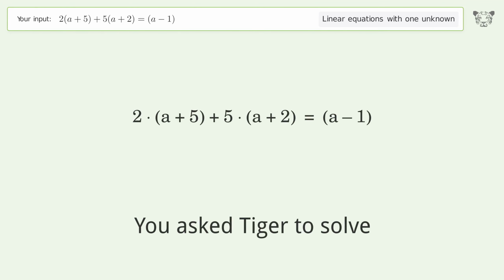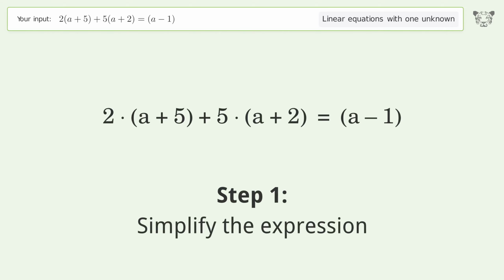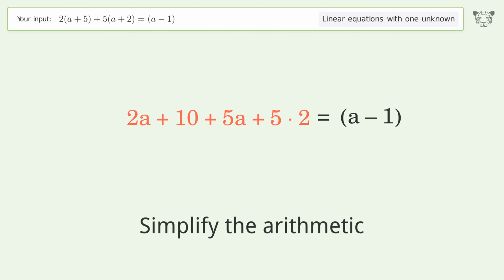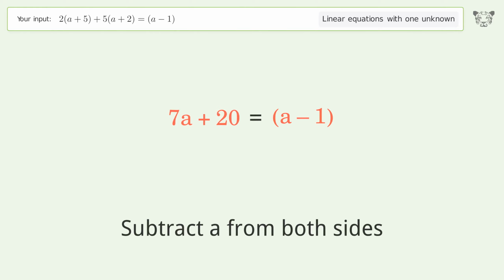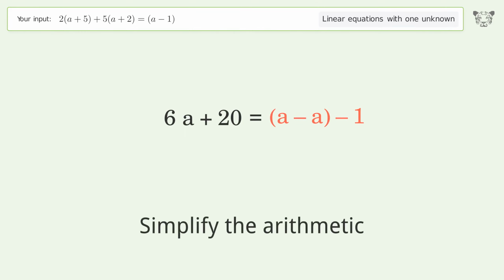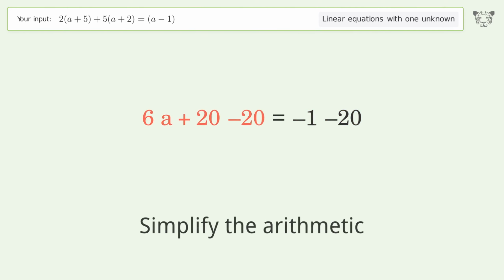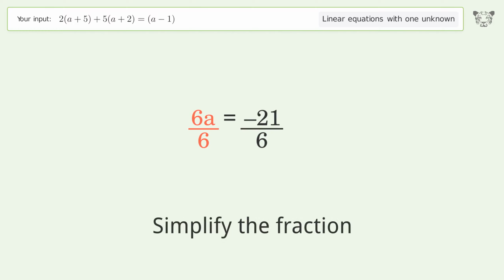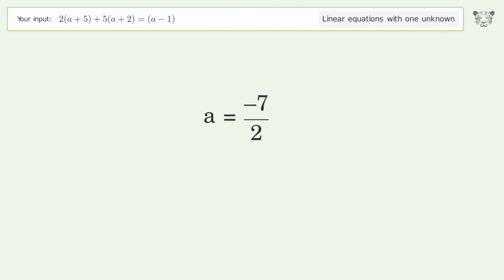Solve 2(a+5)+5(a+2)=(a-1): Linear Equation Video Solution | Tiger Algebra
Struggling with 2(a+5)+5(a+2)=(a-1)? Watch our step-by-step video on Tiger Algebra to master this linear equation effortlessly.